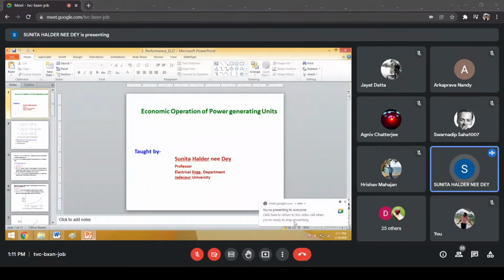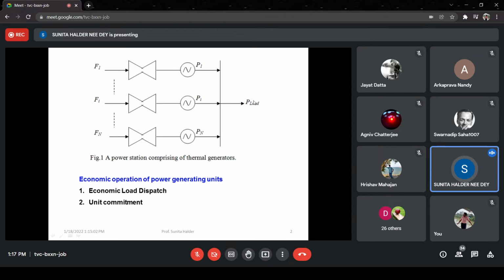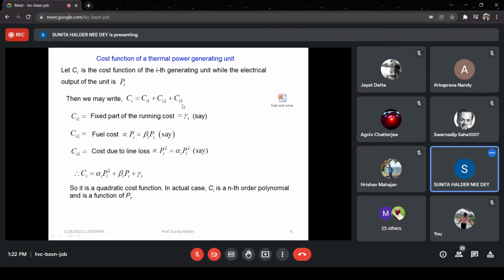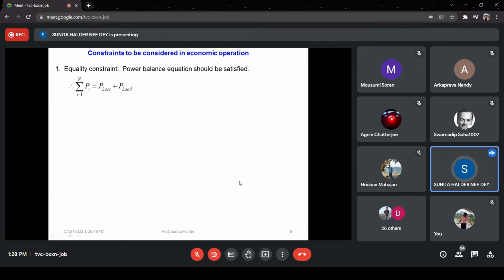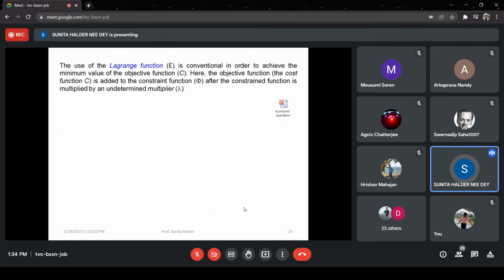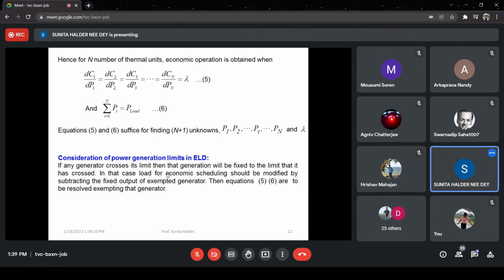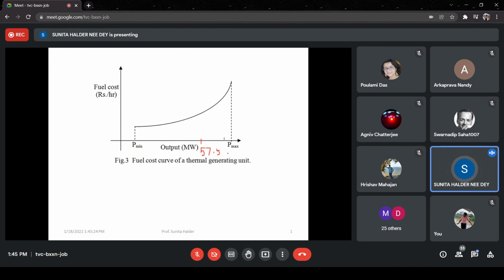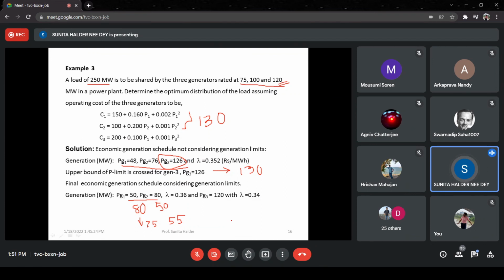Power System Performance | SH mam classes day 4